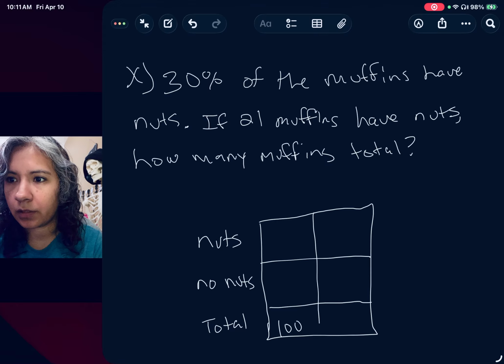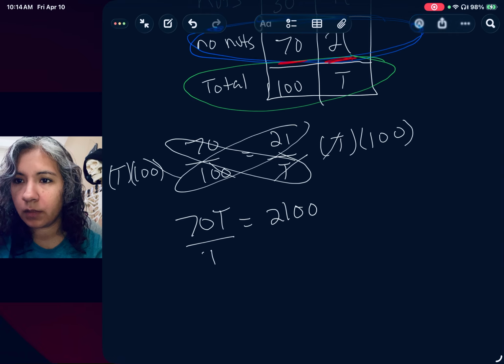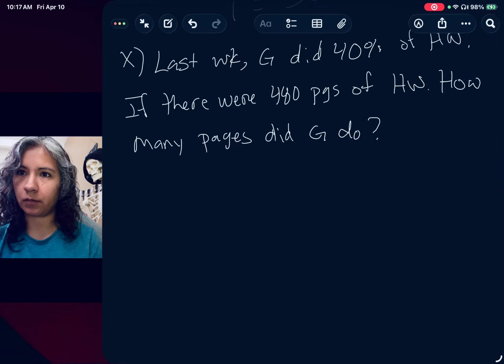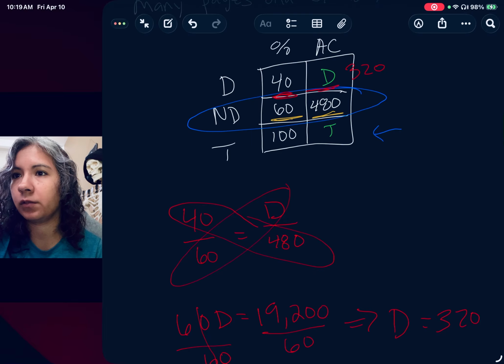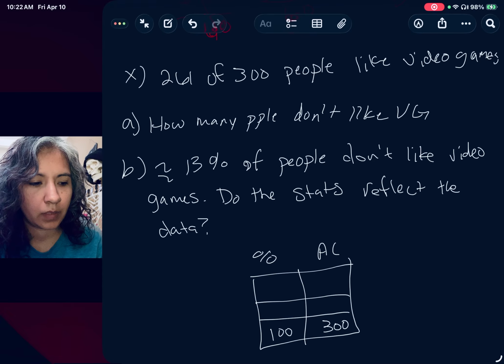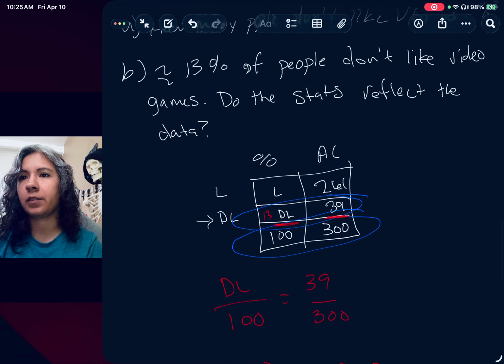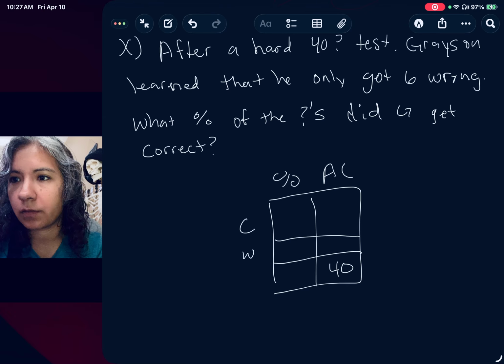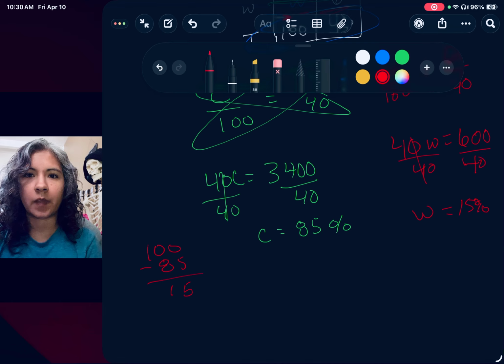Using proportions to solve percent problems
In this lesson, I explain how to use proportions to solve percent problems by setting up ratio tables and equations.

Topics covered include:
- Understanding percent as a ratio out of 100
- Setting up ratio tables (percent vs. actual values)

This lesson is helpful for students learning percent applications, proportions, and problem-solving in pre-algebra.